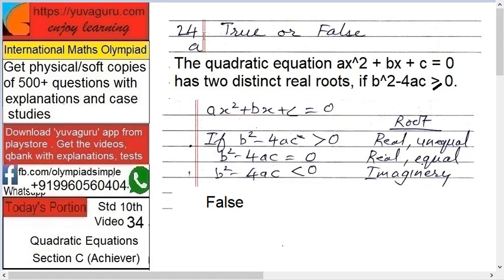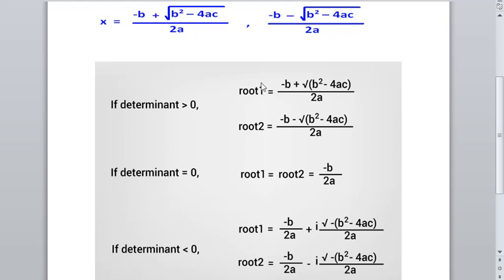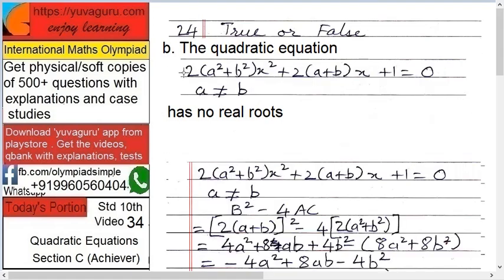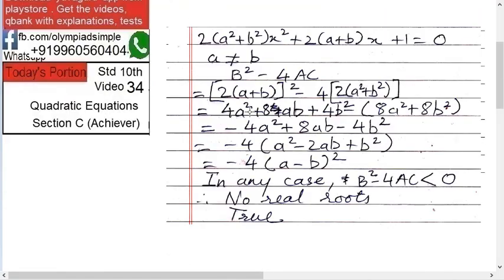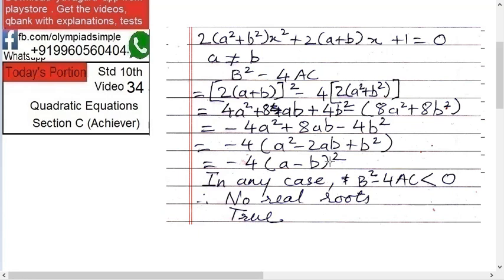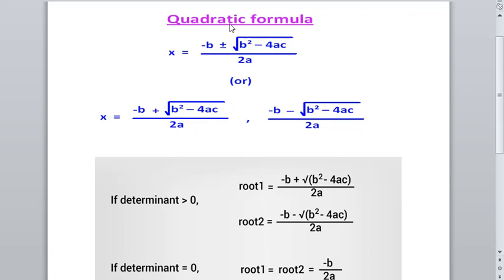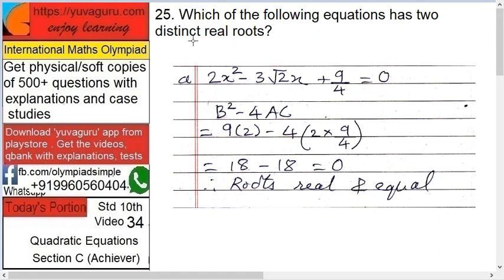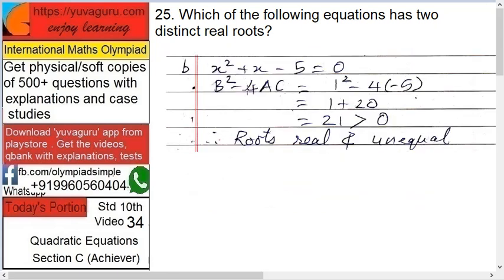34 IMO Maths Video Std 10 Quadratic Equations